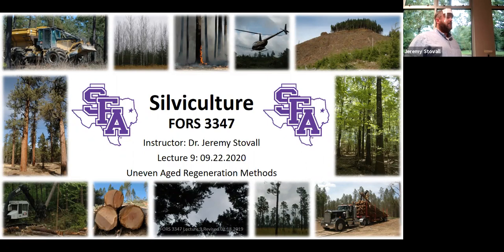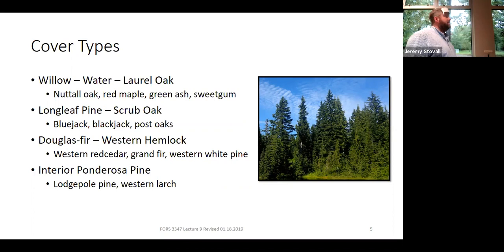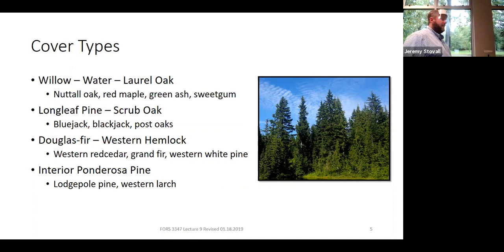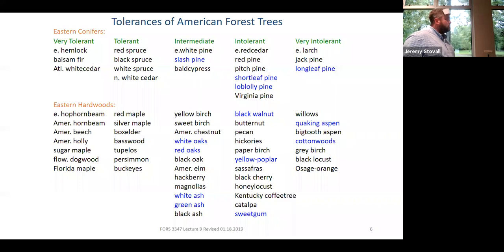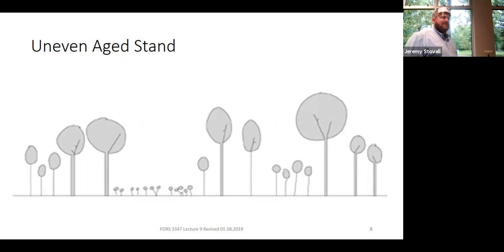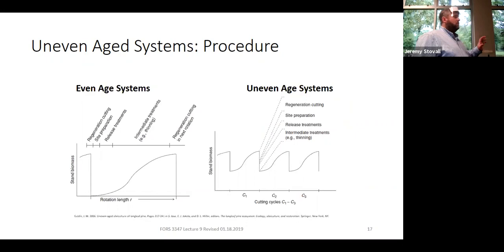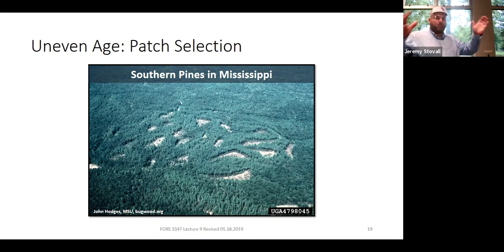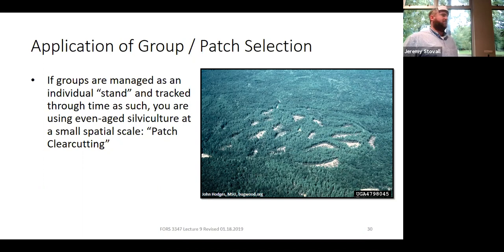Uneven-Aged Regeneration Methods - SFA Silviculture Lecture (FORS 3347)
This lecture examines different aspects of the uneven-aged selection regeneration method as part of the FORS 3347: Silviculture course.  The course is taught by Dr. Jeremy Stovall, Professor of Silviculture at Stephen F. Austin State University in the Arthur Temple College of Forestry and Agriculture.